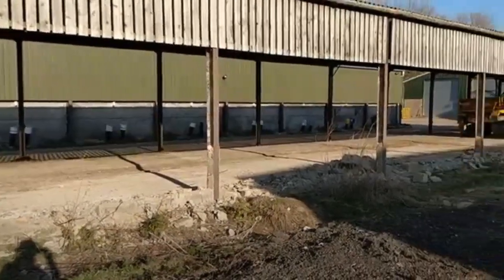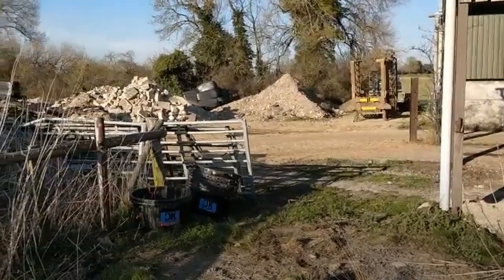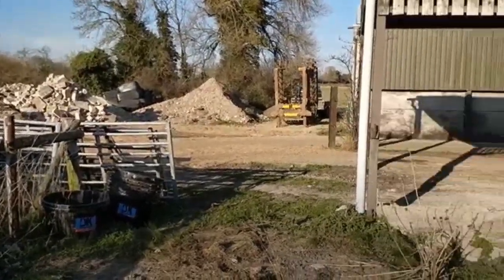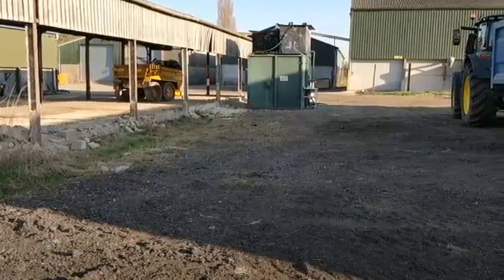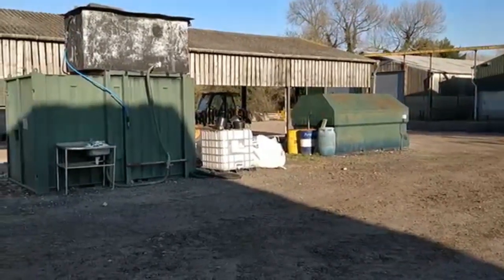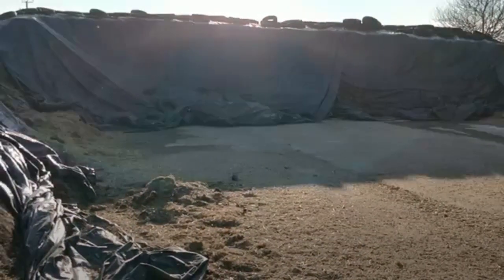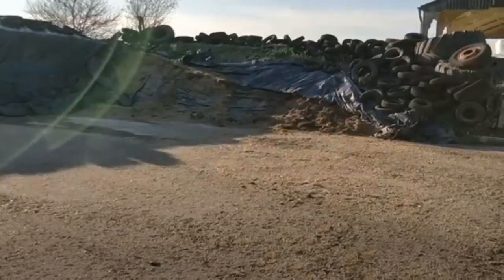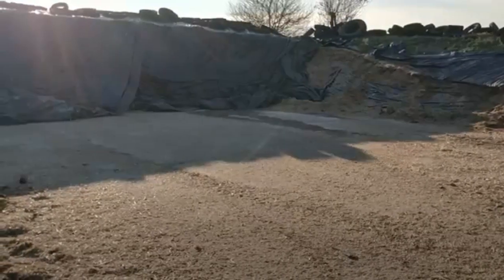New grain store progress 16 06 19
We are having a new J Wareing & Son grain store  built by Tuckett Farm Services. We are planning 6 individual bay and three bays at the gable end to give us as much flexibility to store niche crops as possible.